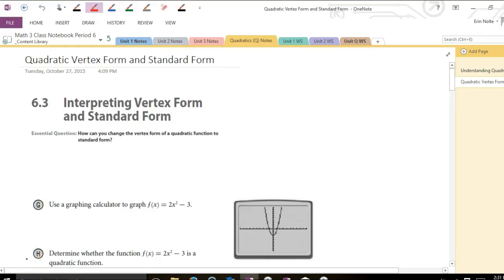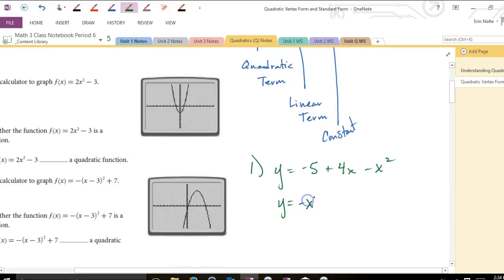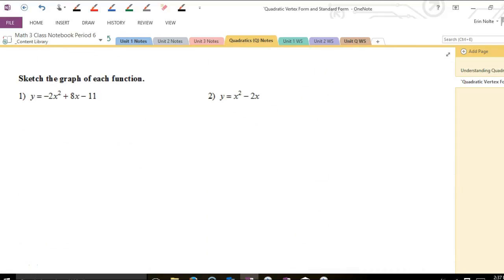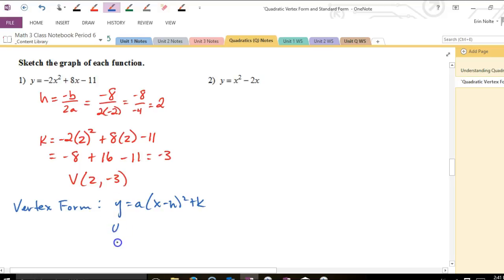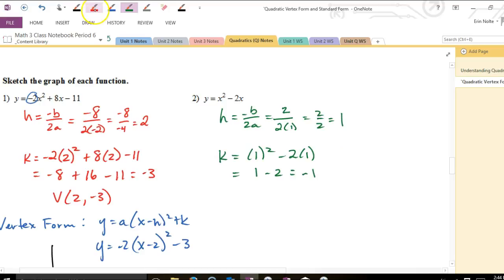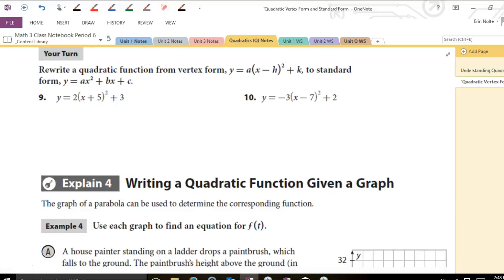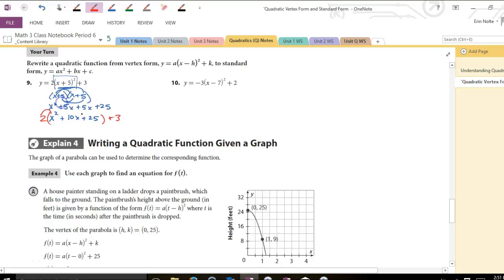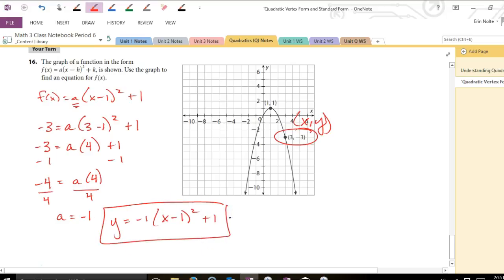Q2 Math 3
Interpreting Quadratic Vertex and Standard Forms